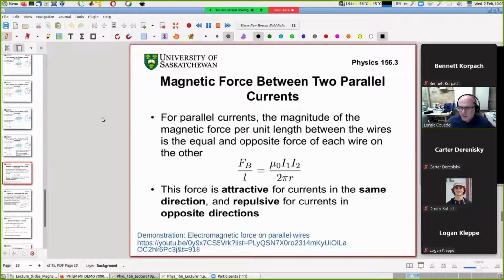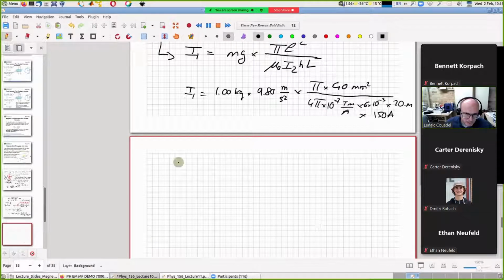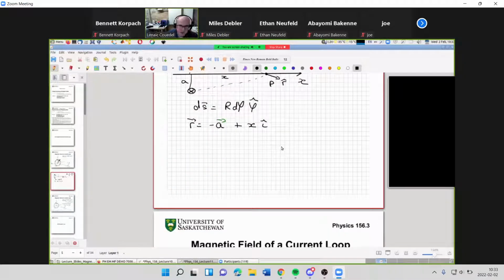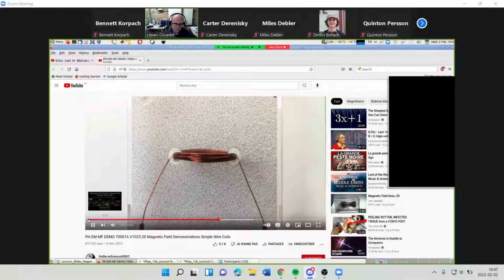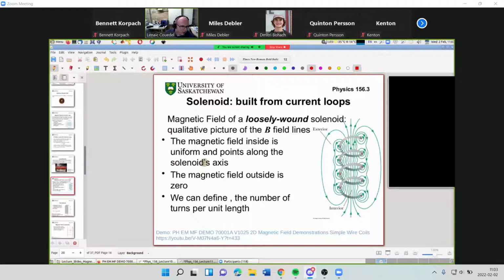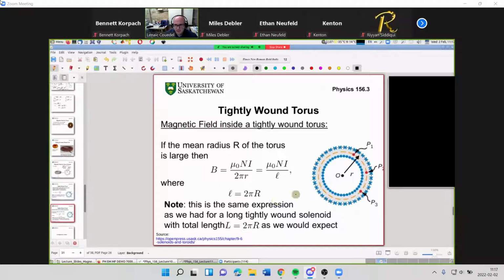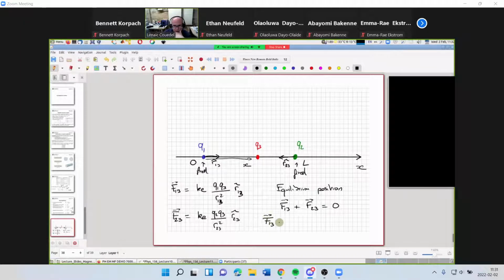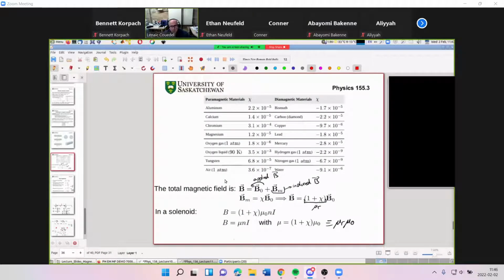Lecture 4 moduel 2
Lecture 4 moduel 2 PHYS 156